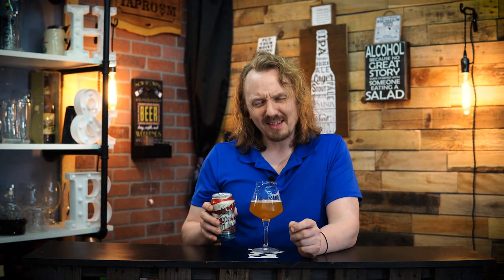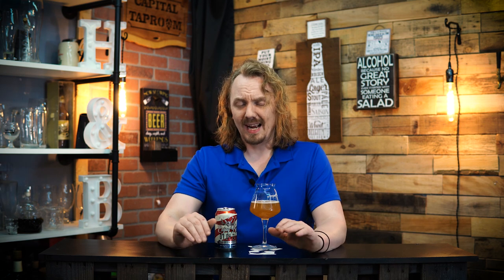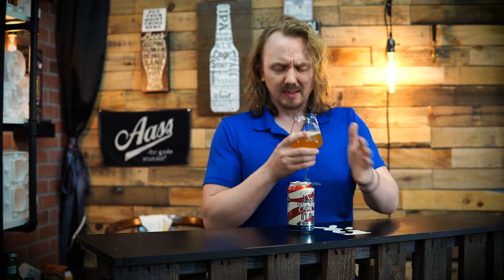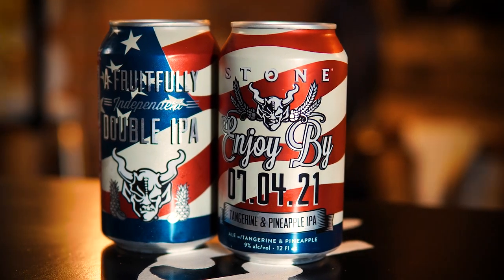Stone Brewing - Enjoy By: 07.04.21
Glass Cleaning

BEER NAME: Stone Enjoy By 07.04.21 Tangerine & Pineapple IPA
ABV: 9.0%
IBU: 90

UNTAPPD: 4.02/5

Profile:There’s more than one recipe for independence. This edition of our brewed-to-be-enjoyed-now IPA is a fruitfully fresh new variant loaded with real tangerine & pineapple for maximized summer celebrations. Whether you crack into this one as soon as you get home or hold onto it until the 4th of July, make sure to enjoy it before the fireworks end as usual. And independence doesn’t have to mean keeping it all to yourself, especially if you’ve got some independently-minded friends and family to share with.